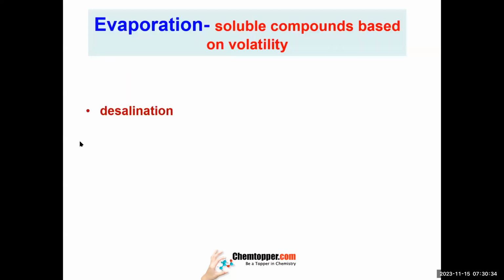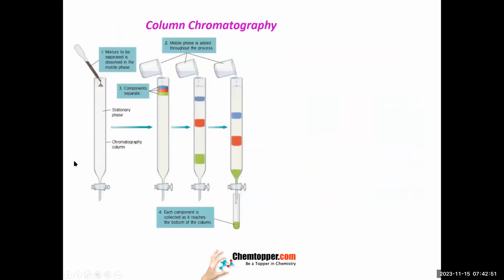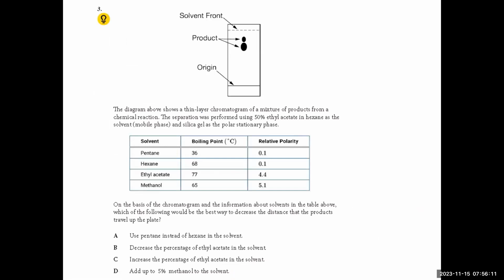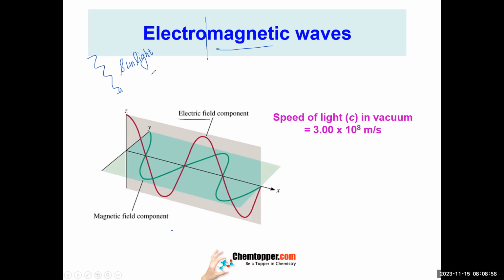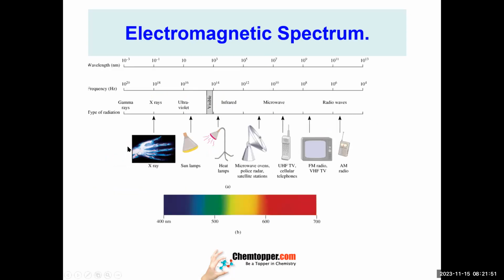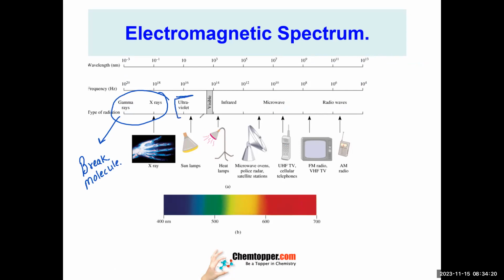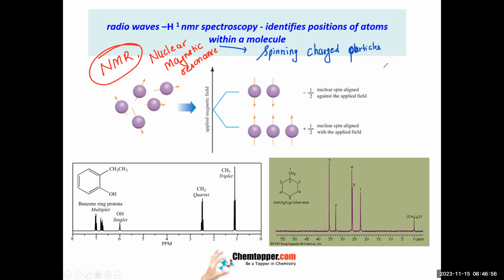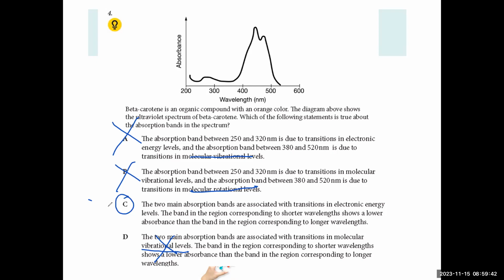Chromatography and electromagnetic spectrum.